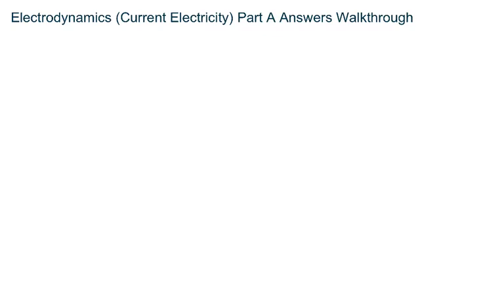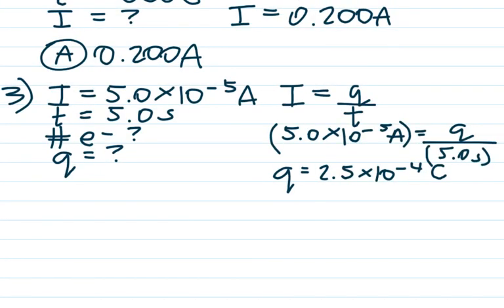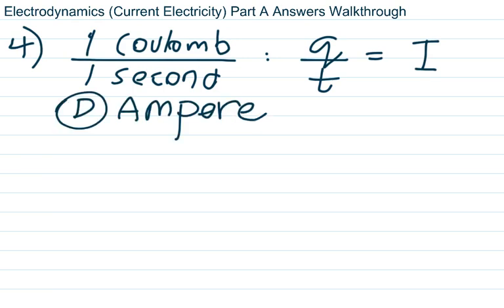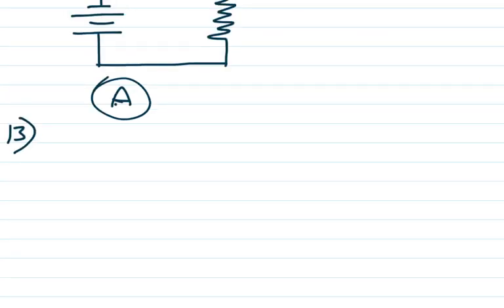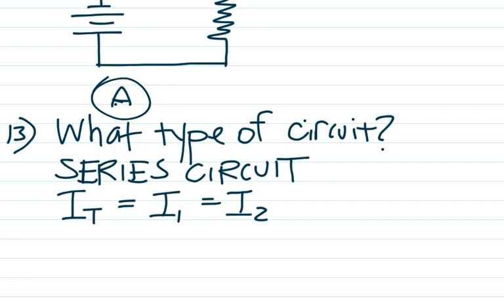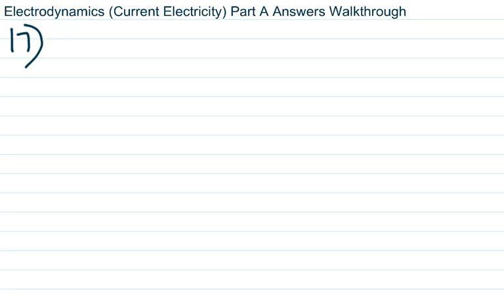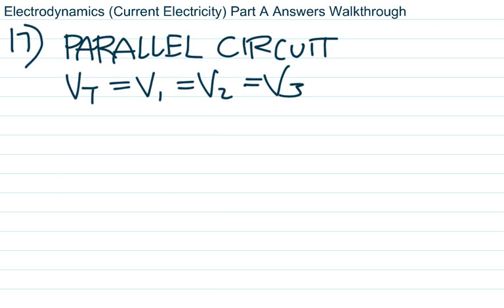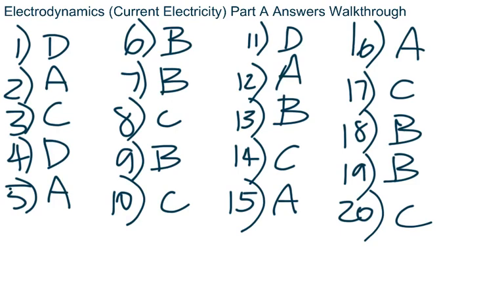Electrodynamics Current Electricity Part A Answer Walkthrough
This is a walkthrough of the answers to the "Electrodynamics Part A" 20-question exercise.